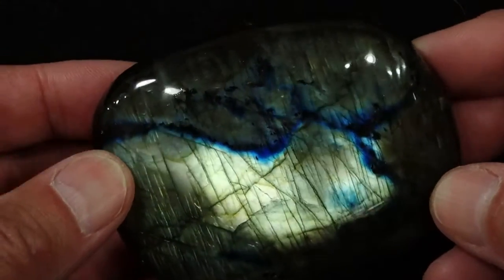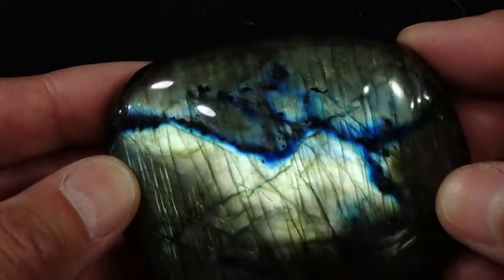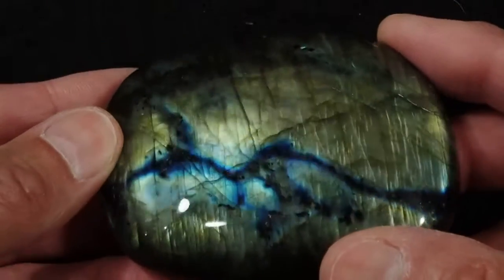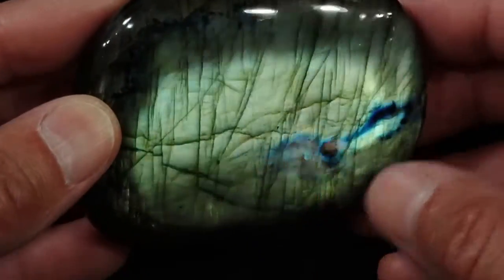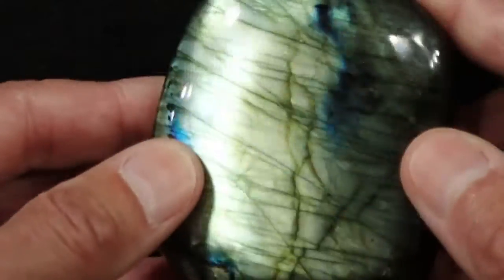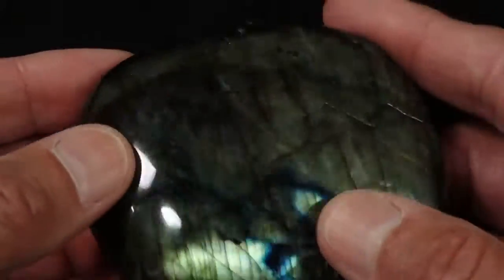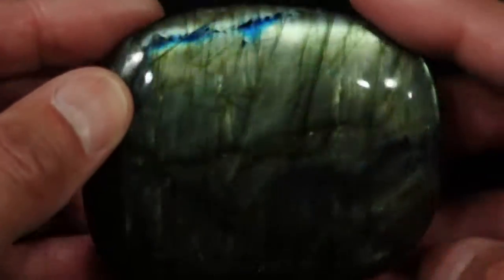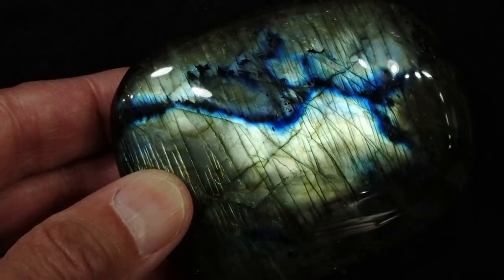Labradorite Palm Stone #30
This is a a Labradorite Palm Stone with beautiful flash (Schiller effect) from Madagascar. To buy this stone or others like it please visit KathisKrystals.com